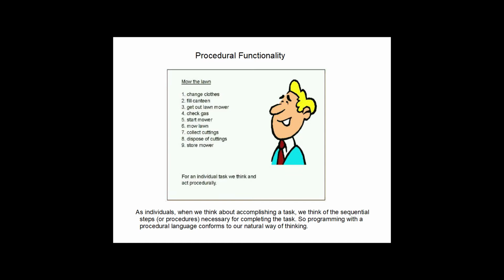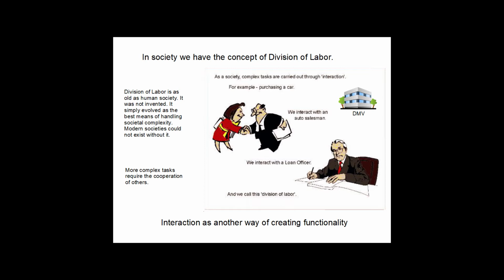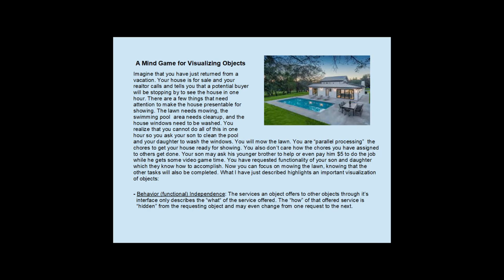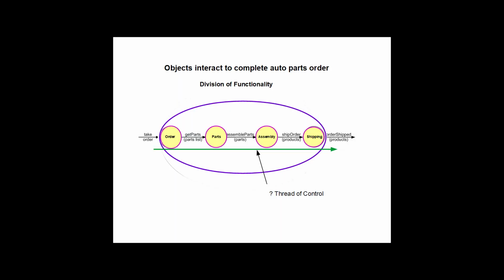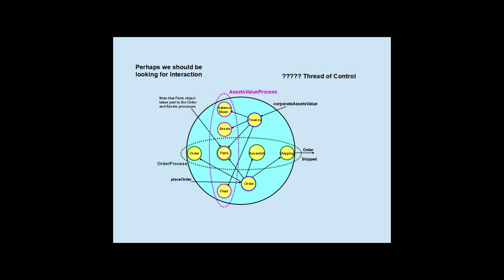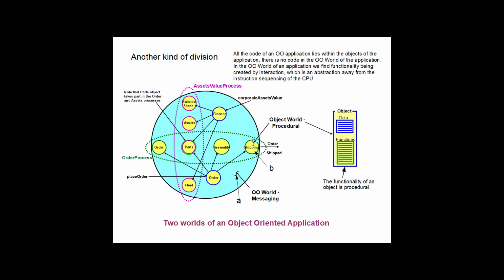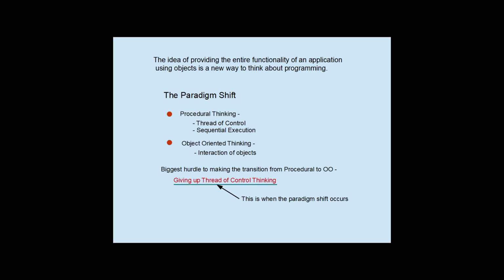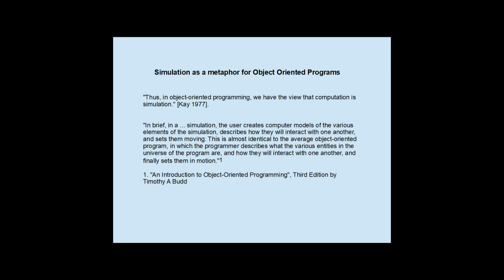Visualizing Objects II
Creating functionality with objects.